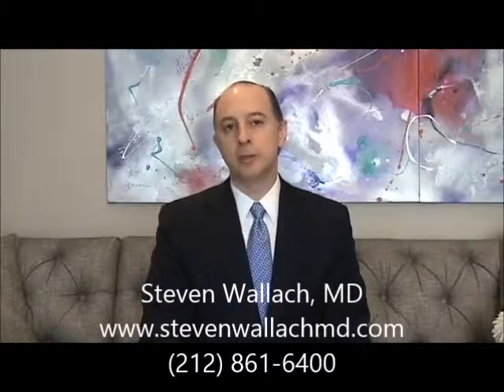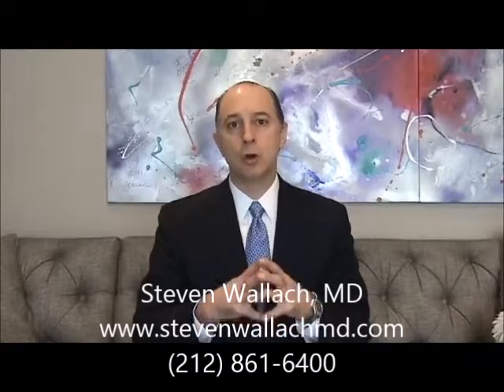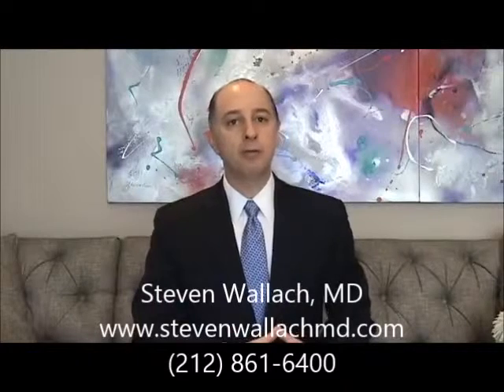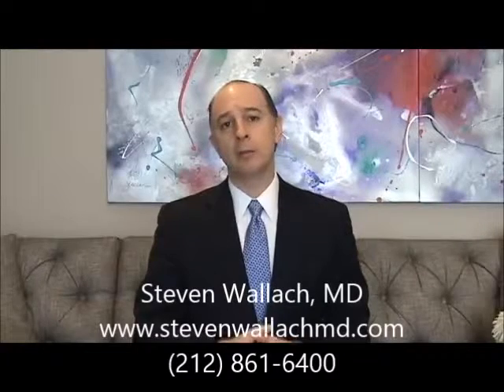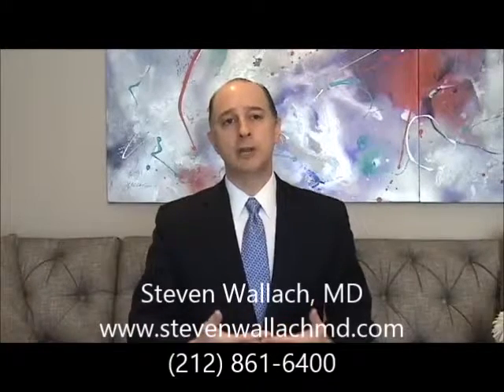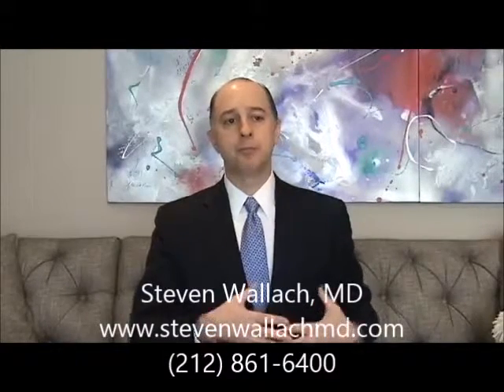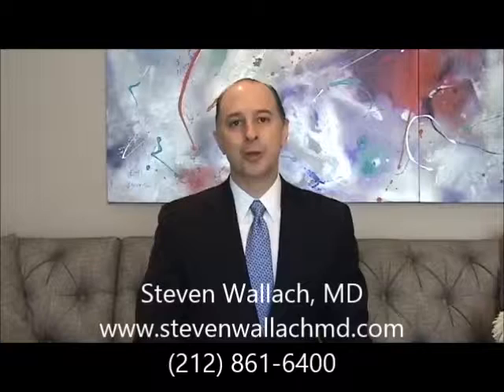What are form stable breast implants?- Steven G. Wallach, MD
What are form stable breast implants?- Steven G. Wallach, MD board certified NYC, New York, Manhattan Plastic surgeon creates natural looking breasts with form stable implants.